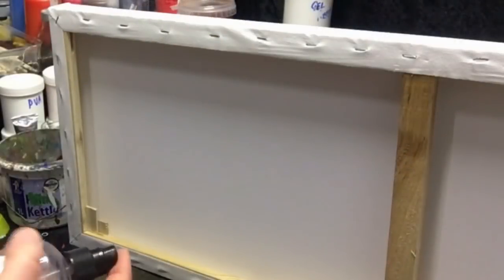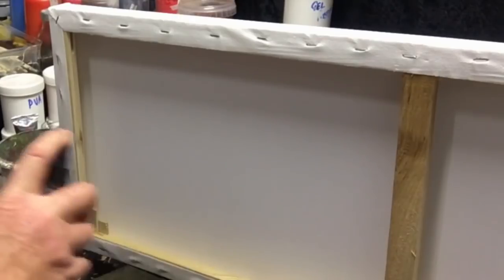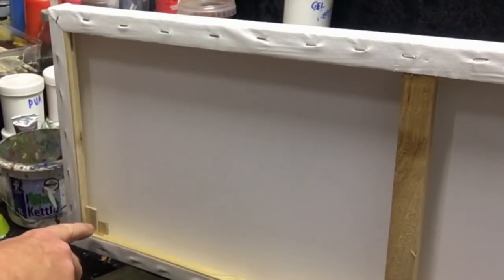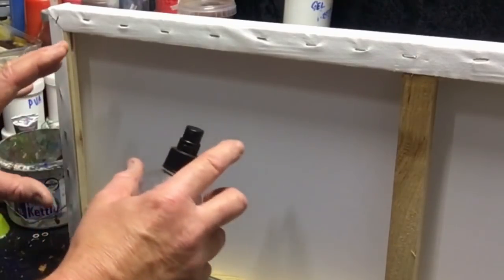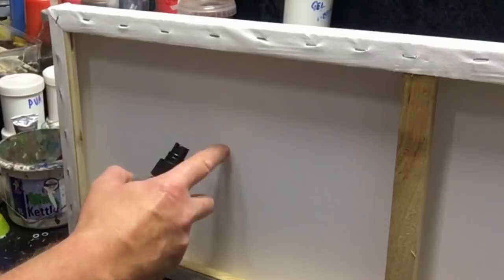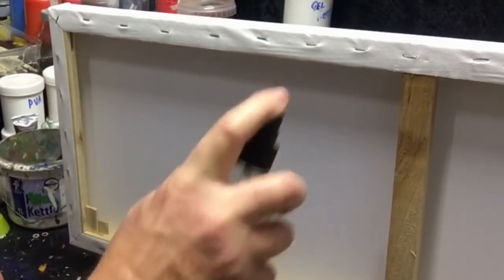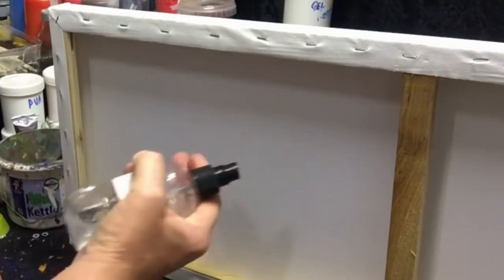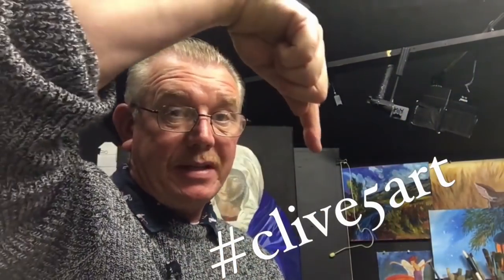Canvas Tip Easy Tightening up a canvas for acrylic painting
How to easily tighten a canvas for painting  let me show you Canvas Tip Save Money Acrylic Painting clive5art

Copyright info: Videos produced by clive powell (clive5art) these are intended for private use only by non-profit community, home and school groups. Feel free to embed the videos as is, but please do not alter, remove watermarks, re-upload or otherwise change the original video. If you would like to sell your painting from this painting tutorial please include a reference on the back "Original tutorial by clive5art Please no prints or mass market sales or (Etsy / Ebay). Thank you.